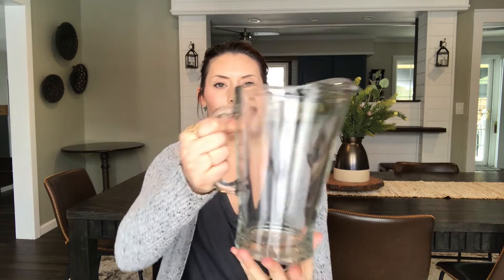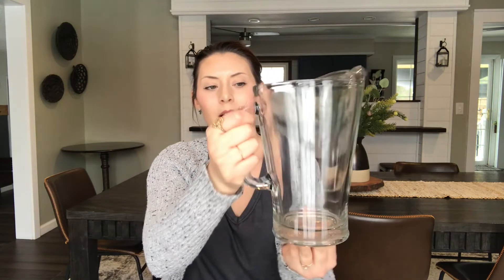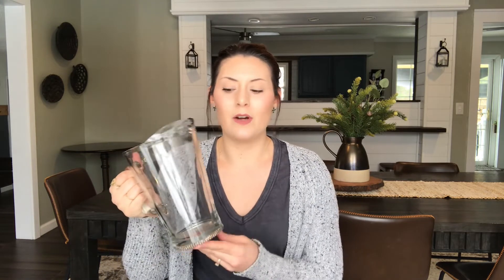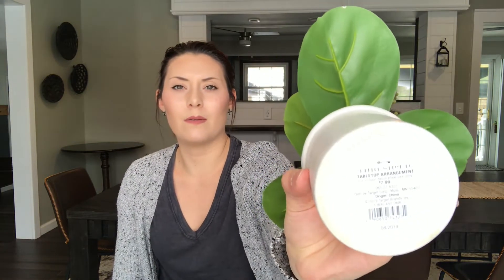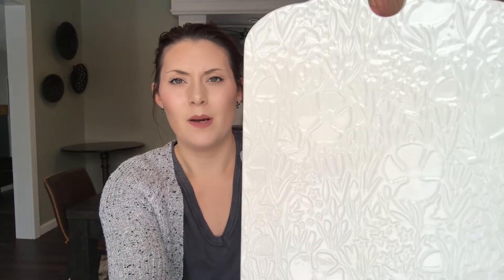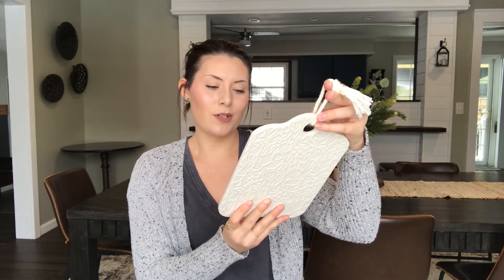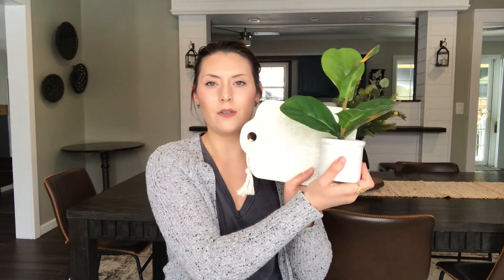HOME DECOR THRIFT HAUL 2021//WHAT I BOUGHT IN JANUARY 2021//OUR BUDGET FRIENDLY HOME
Today's video is all about my home decor thrift haul for the month of January 2021! I wanted to share what I bought this month while thrifting, and also share a little on how I plan to style these pieces in our budget friendly home. God Bless!- Nicole